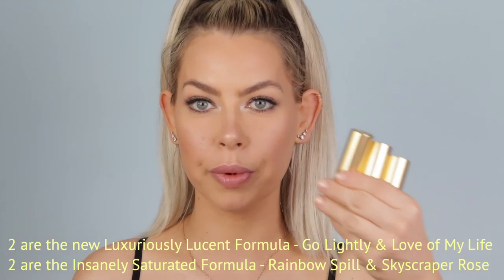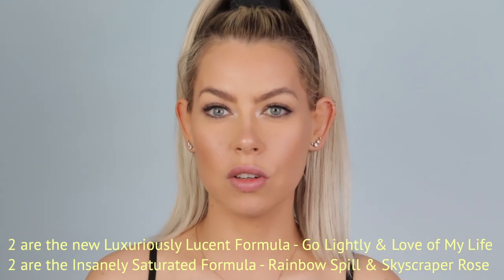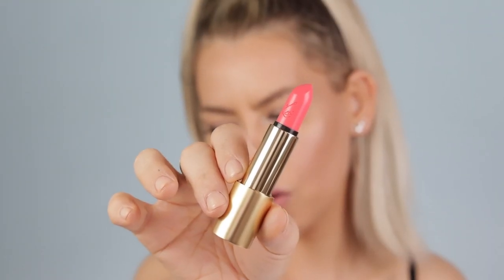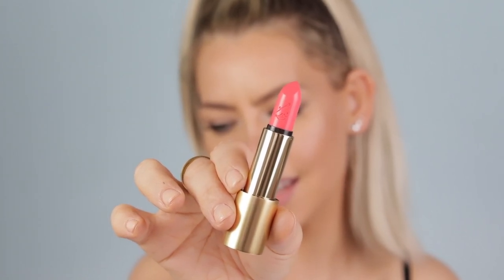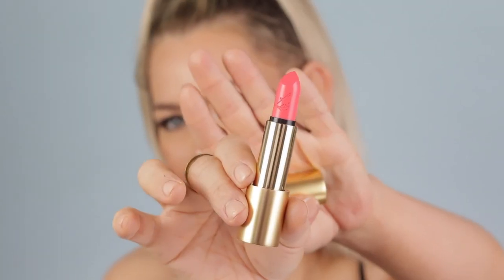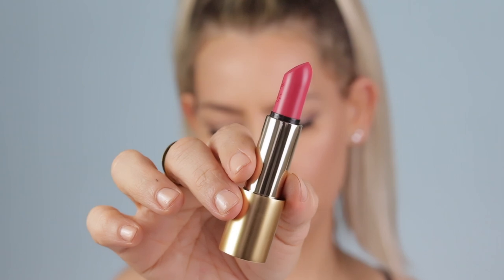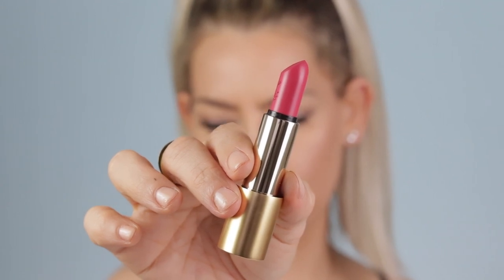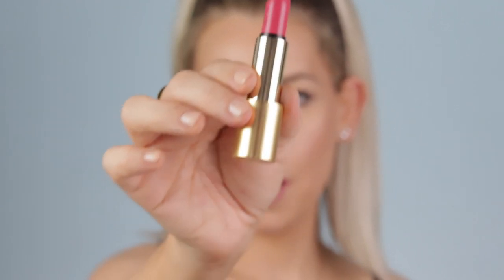💕LISA ELDRIDGE SUMMER PINKS LIPSTICK COLLECTION TRY ON💕 | BrittanyNichole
If you didn't see my video on Lisa's first launch (the reds) check it out here -

Foundation: Loreal Fresh Wear Foundation in 420 + 425
Concealer: Too Faced Born This Way in Natural Beige
Powder: Charlotte Tilbury Airbrush Finish Powder in 2
Blush: Burt's Bee's Blush in Bare Peach
Highlight: Milani Rose Glow Palette
Brows: Anastasia Brow Duo n Medium Brown + Benefit 24 Hour Brow Set
Lipstick: Lisa Eldridge Summer Pinks Collection
Lashes: Kiss Lash Trios